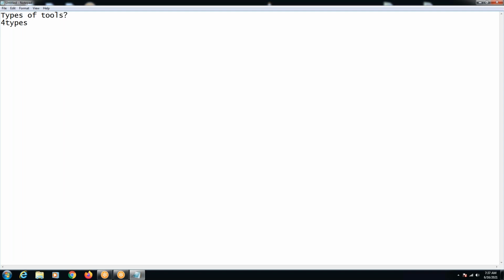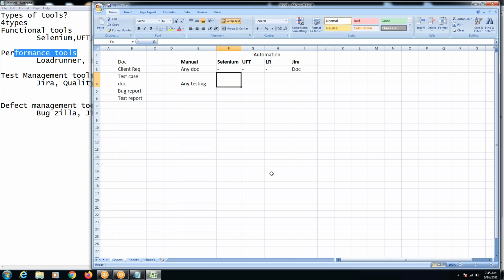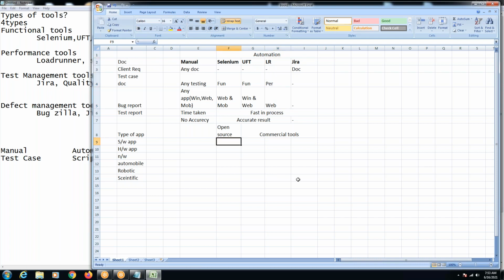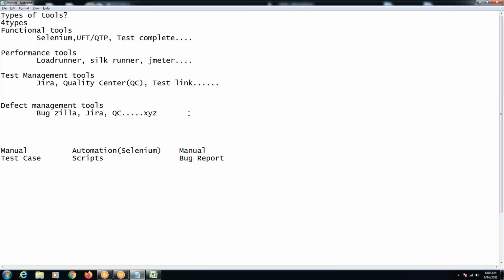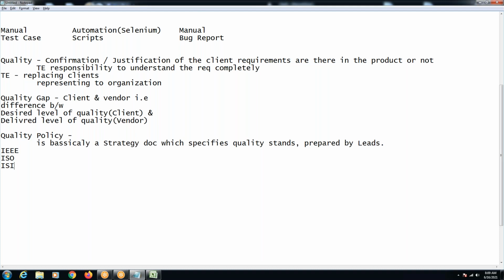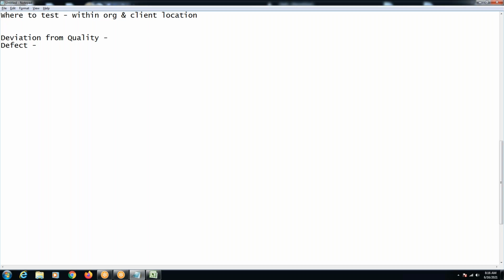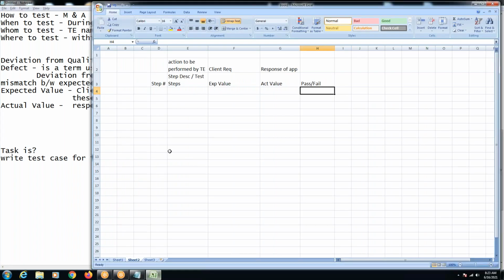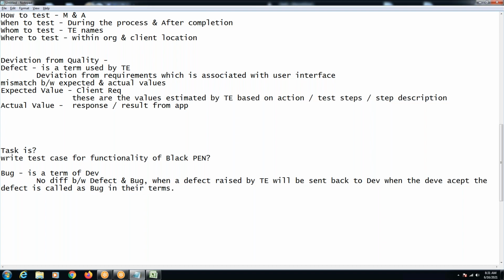QA Manual Testing Full Course For beginners from basic to Advanced | Part - 3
Manual Testing : A Comprehensive Guide to Software Testing from Basic to Advance Session - 3

Welcome to @SoftwareStudySquad your go-to destination for in-depth insights into the world of software testing! Whether you're a seasoned QA professional or a budding software enthusiast, our channel is here to demystify the complexities of testing methodologies, tools, and industry best practices.

What to Expect:
🔍 Software Testing Explained: Dive into comprehensive tutorials that break down the fundamentals of software testing, from manual testing to automated processes.

🛠️ Tool Reviews and Demos: Explore the latest testing tools and technologies through hands-on demonstrations and insightful reviews.

🌐 Industry Insights: Stay updated on industry trends, best practices, and real-world case studies to enhance your understanding of quality assurance.

🚀 Career Guidance: Whether you're a student or a professional looking to advance your career in software testing, find practical tips and guidance to navigate your journey.

Connect with like-minded individuals, ask questions, and share your insights in the comments section.

Let's Learn, Test, and Grow Together!